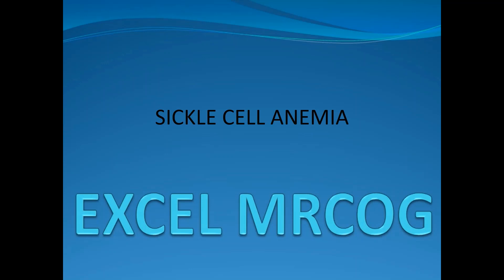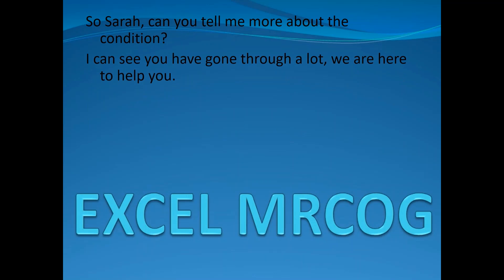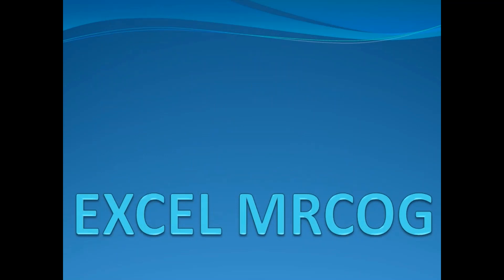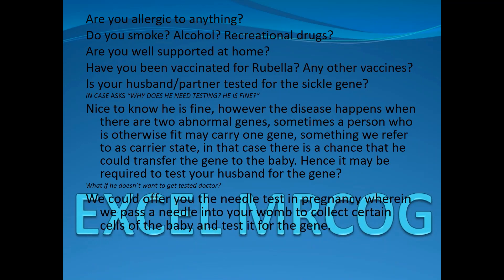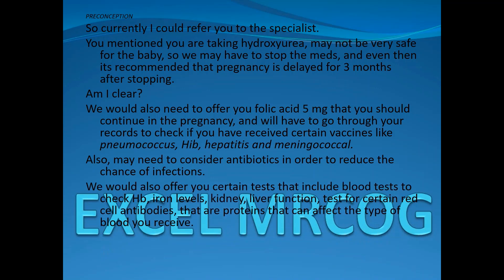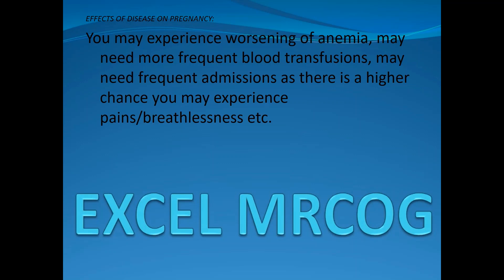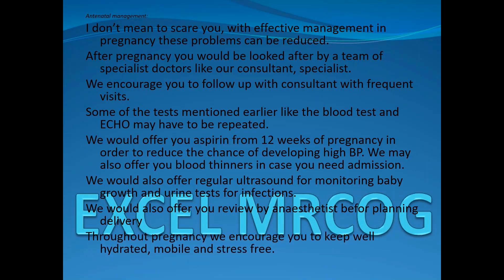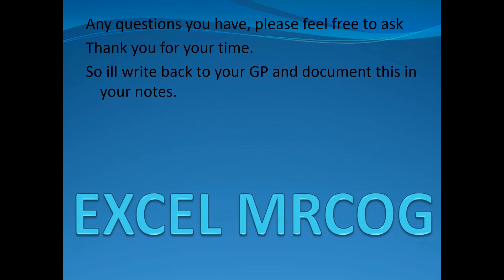Excel MRCOG part 3: Sickle cell anemia- mentor template